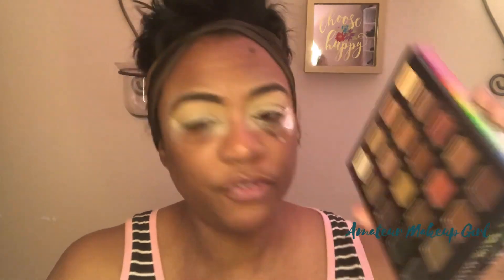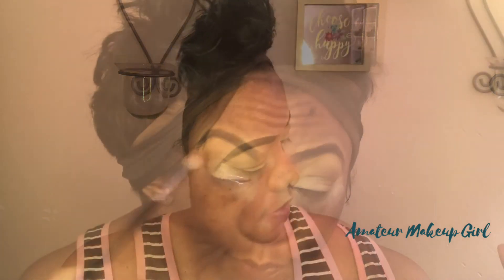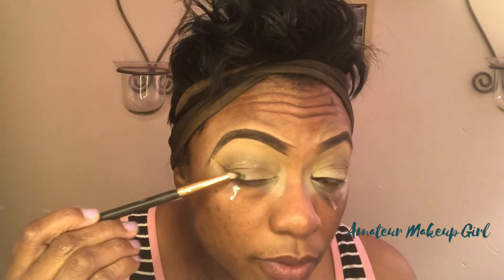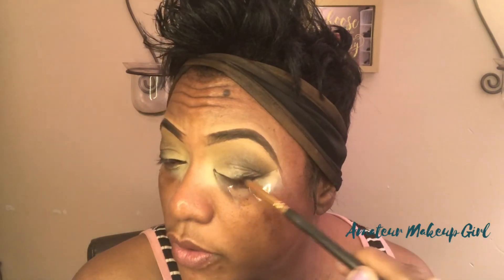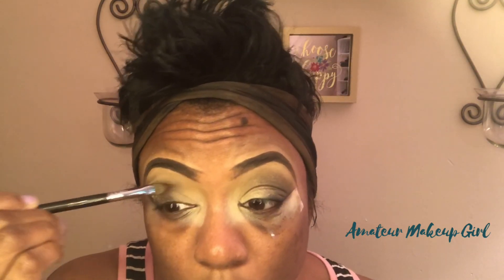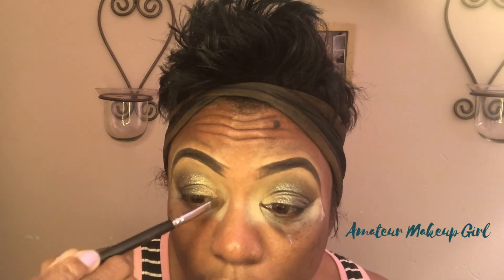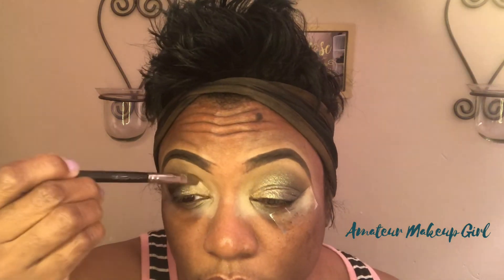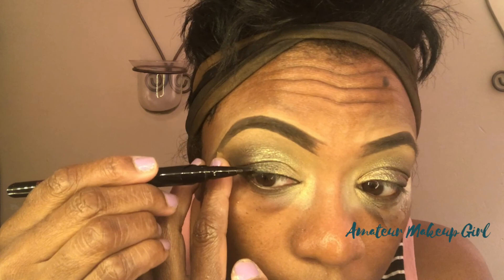CoverFX Power Play Foundation N90 | Smashbox 24 Hr Eyeliner | Violet Voss Like A Boss Palette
I'm not a makeup artist. I'm just a girl who loves to play in makeup and hopefully inspires someone else to step outside of their comfort zone.

I have makeup fun! If you have a question about anything I used in the video, please don't hesitate to ask.

I purchase all of my own products of course. I love discovering what works for my oily skin and showing the looks from a makeup enthusiast! Hopefully, you find something useful in my videos! Seize the day, peeps!